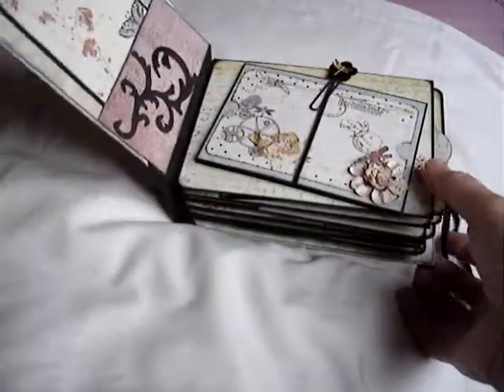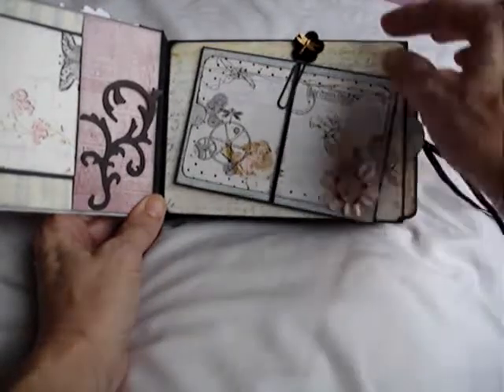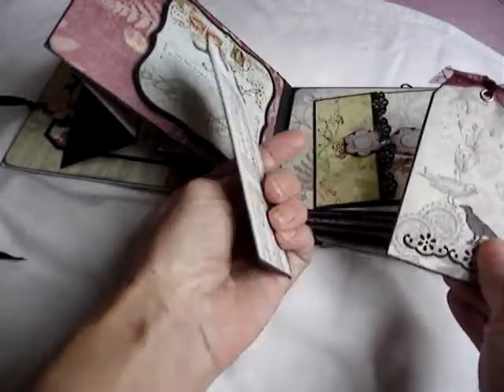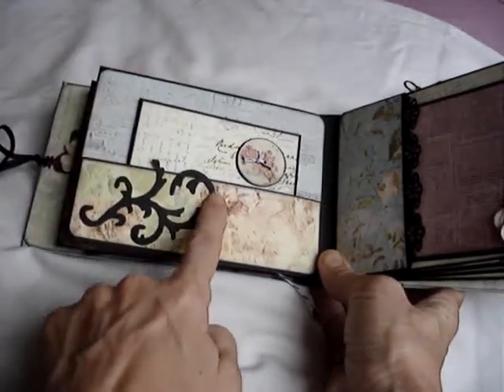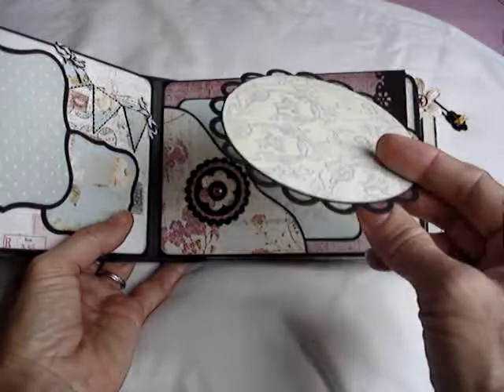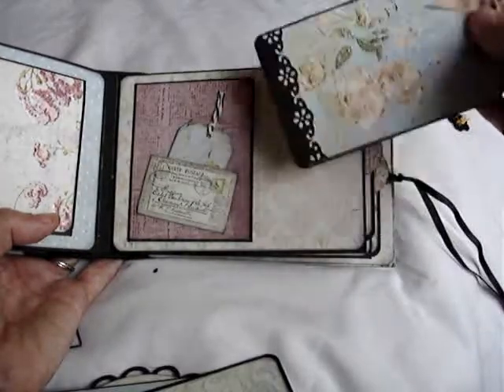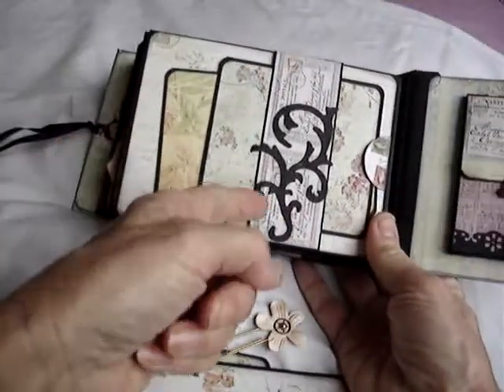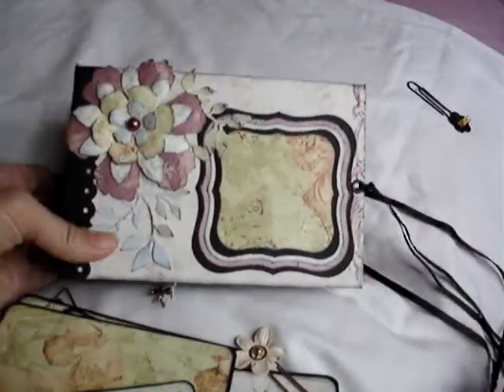Stack The Deck Mini Album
Thank you Laura - it's brilliant.